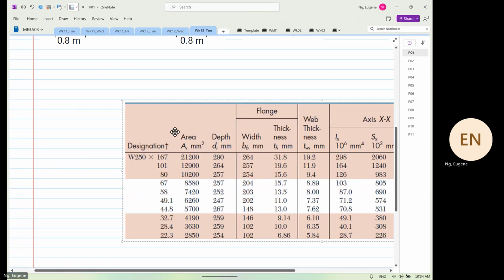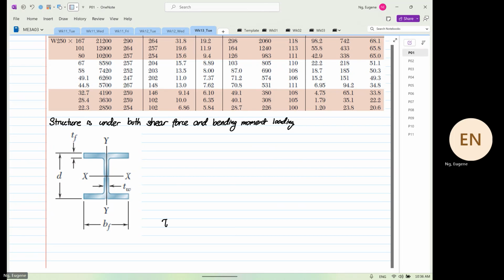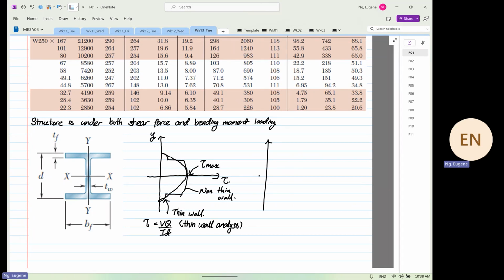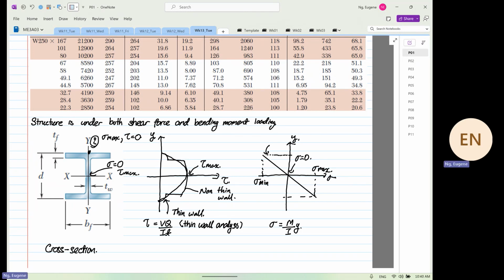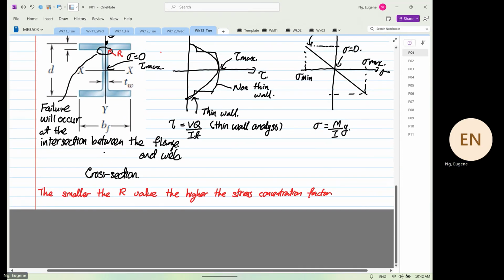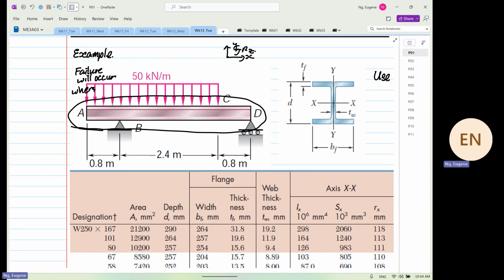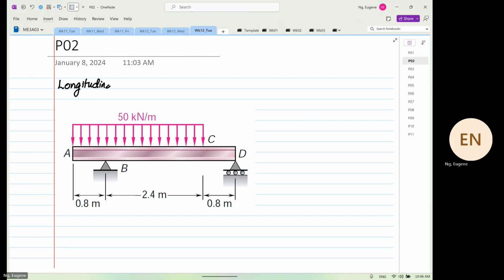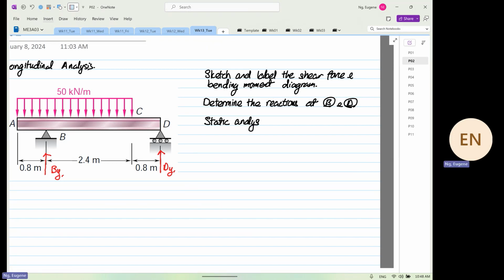Wk13 Tue P01